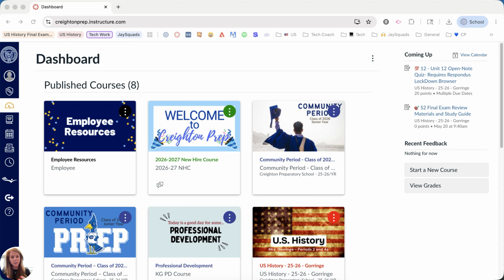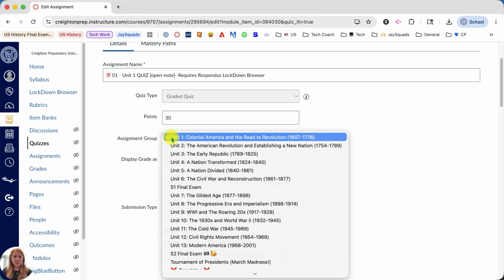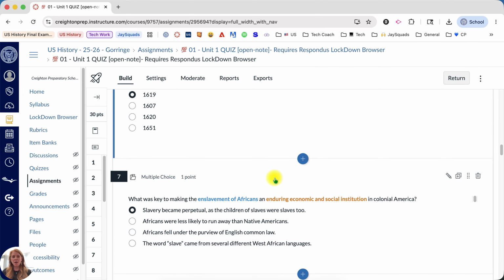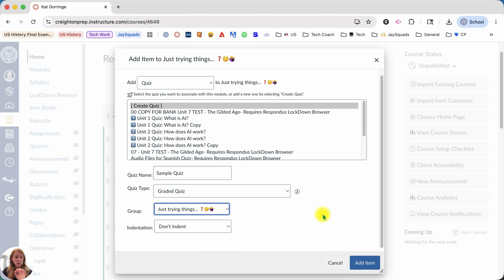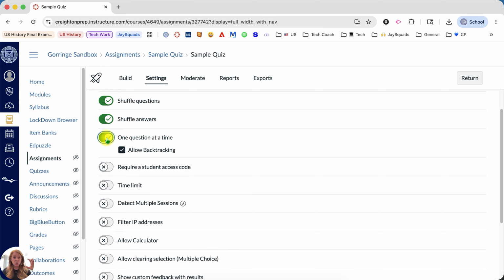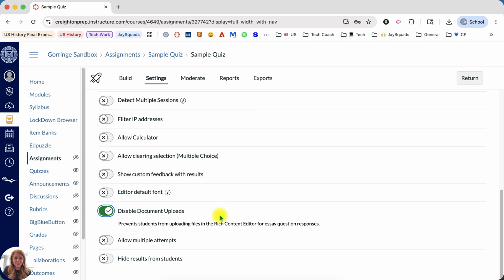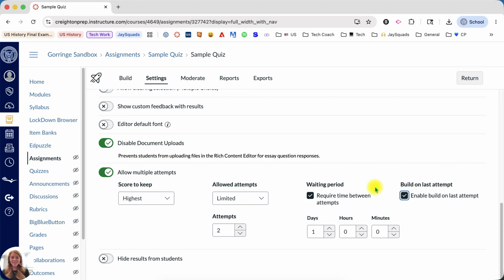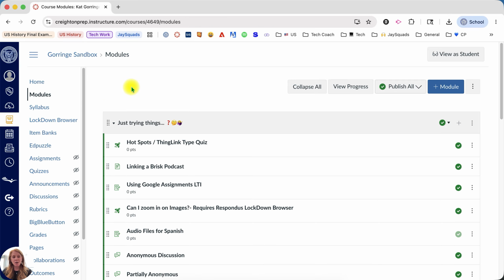Creating New Quizzes and Settings Management in Canvas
In this video, we walk through how to create a new Quiz in Canvas and configure the settings. This tutorial focuses specifically on the quiz setup and options—how to adjust availability, time limits, attempts, grading display, access settings, and other configuration details.

Note: This video does not cover building quiz questions—that will be in a separate tutorial. Here, we’re focused on understanding the settings so your quiz behaves exactly the way you intend.

Clear setup prevents confusion later.

More practical Canvas tips at @katgorringe.